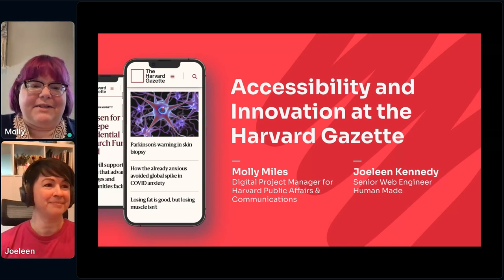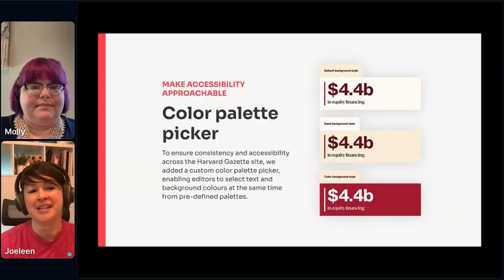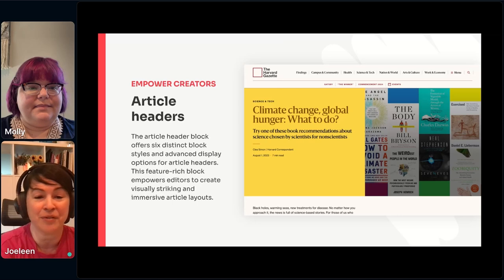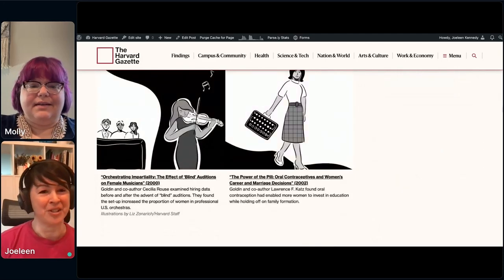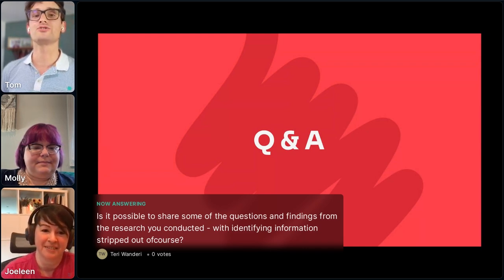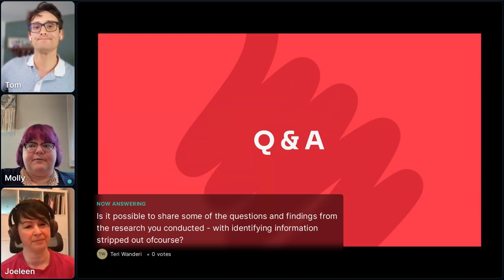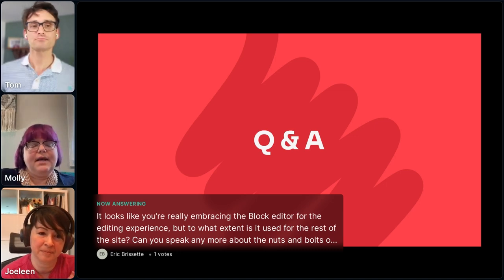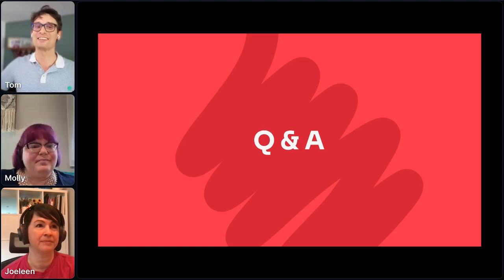Accessibility & WordPress, with Harvard Gazette